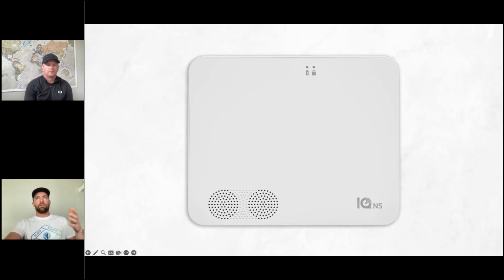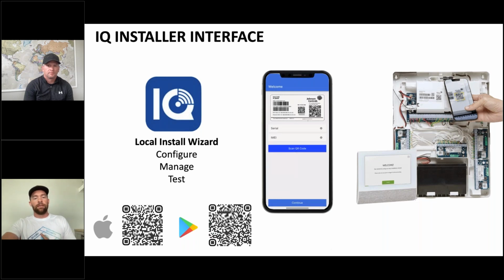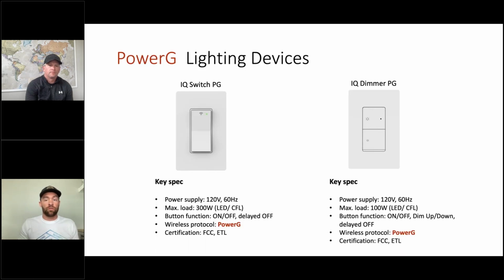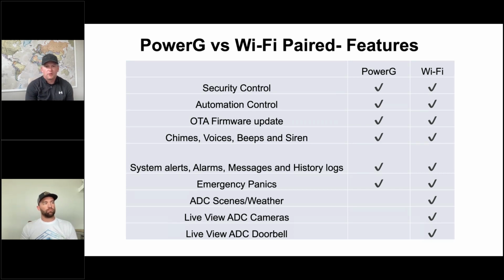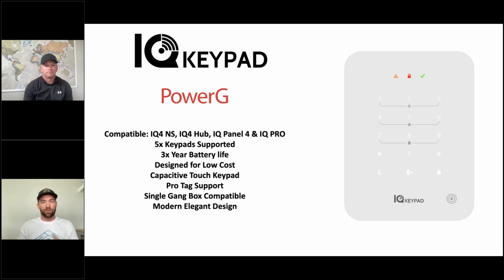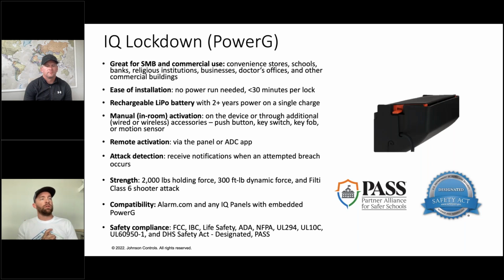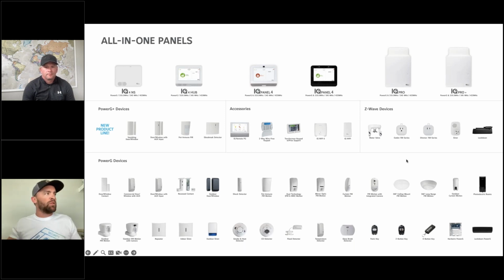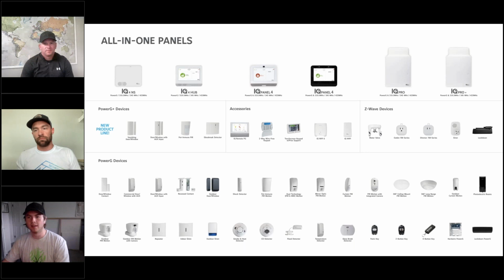ISC West 2023 Recap Webinar Part 2